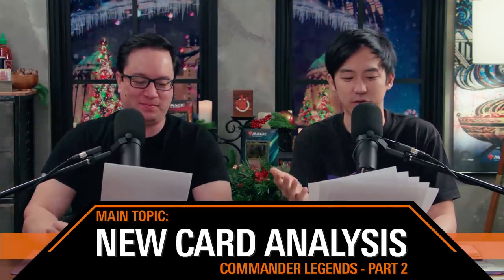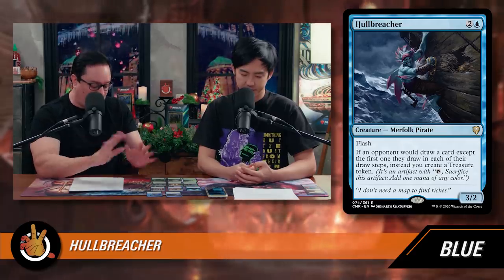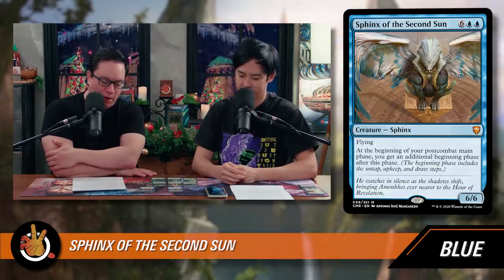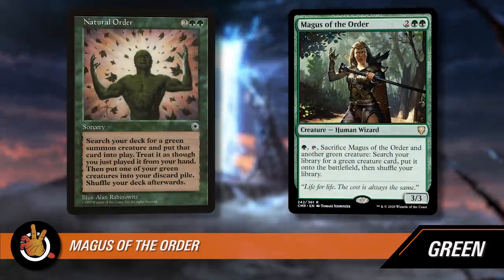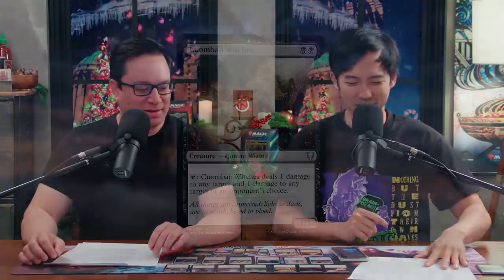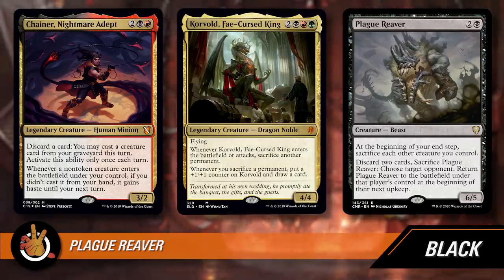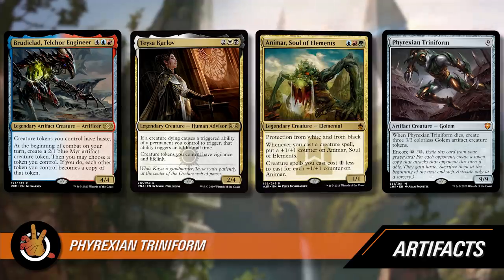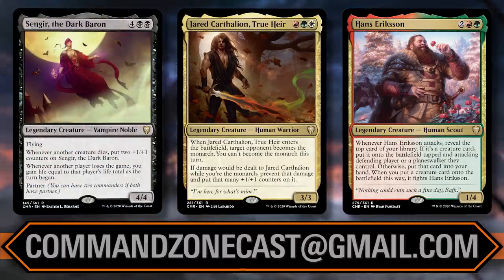Commander Legends - New Card Analysis (Part 2) | The Command Zone 370 | Magic: The Gathering EDH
Show Notes:

Besides legendary creatures, there are a TON of new cards from Commander Legends that can go in your 99. In this episode (Part 2) we talk the blue, black, and green plus artifact and land cards that we think will make the biggest impact on the format.

KEEPS:
The best way to prevent hair loss is to do something about it while you still have hair left. and receive your first month of treatment FOR FREE!

EXPRESS VPN:
Protect yourself with the VPN that we use and trust. today and get an extra THREE MONTHS FREE on a one year package.

HARRY'S:
Get a high quality shave at a great price. New US cusomters can redeem a trial set for just $3!